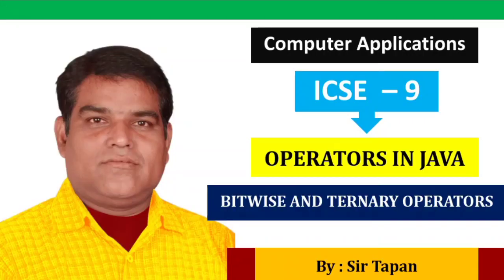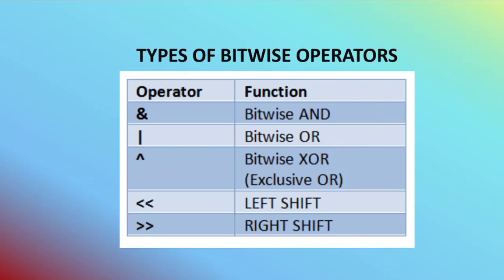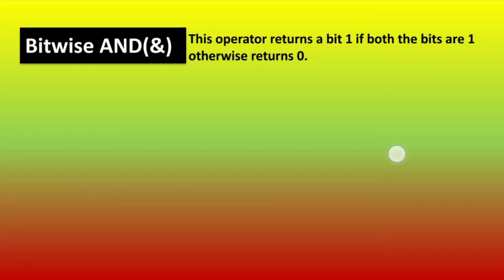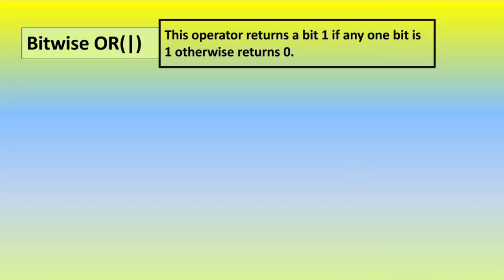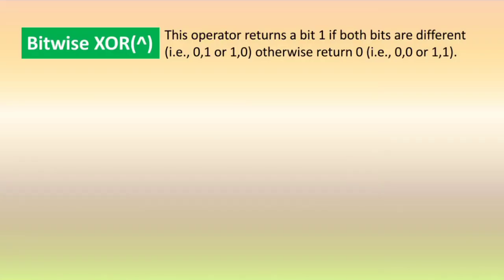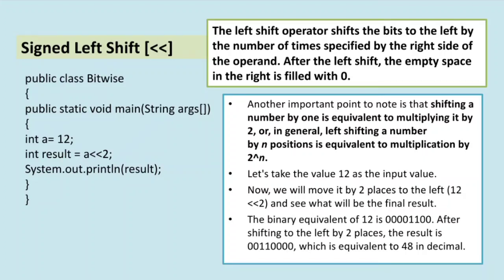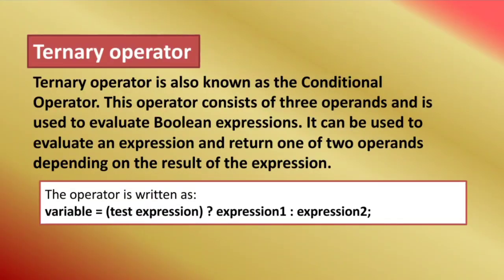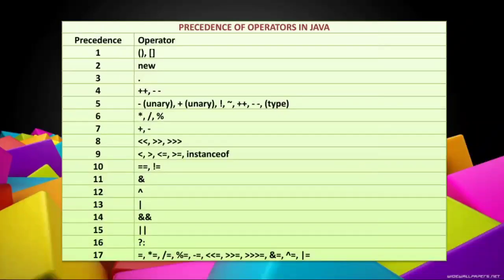Class 9 Computer : Bitwise & Ternary Operator